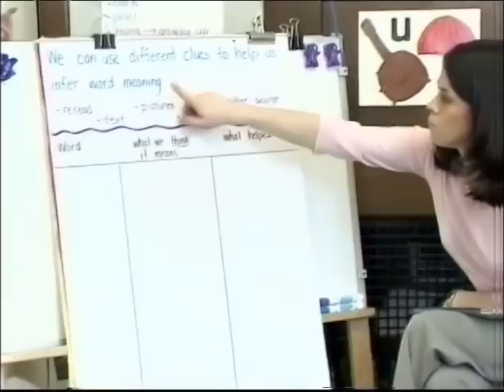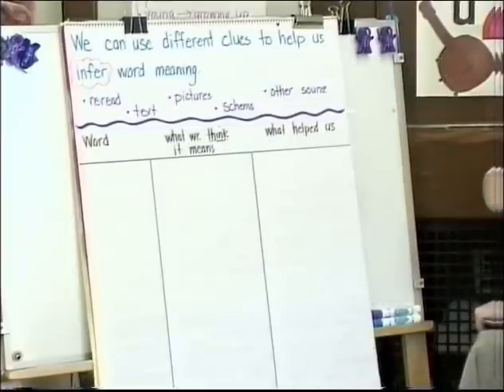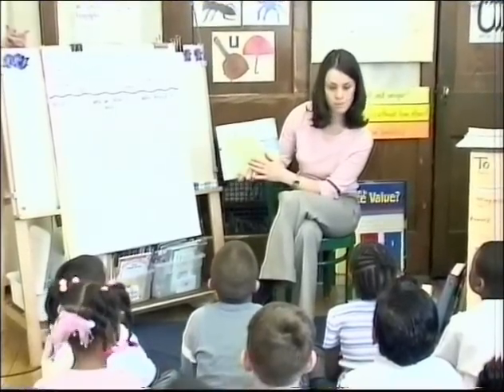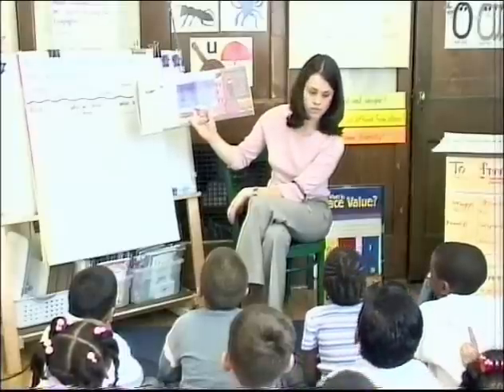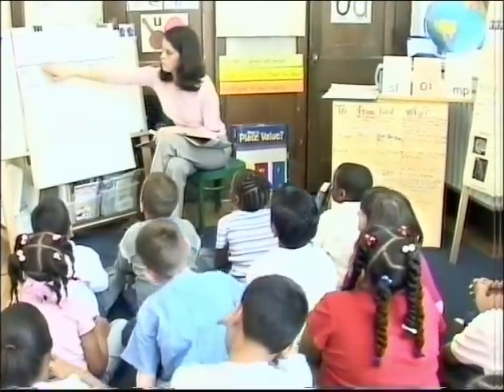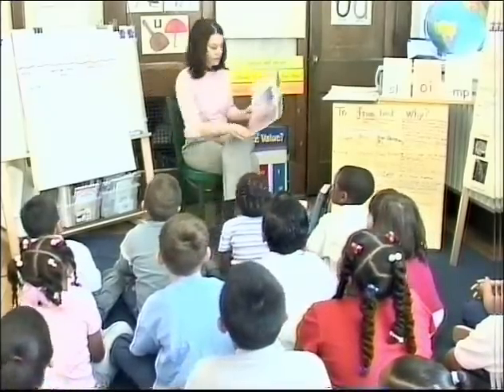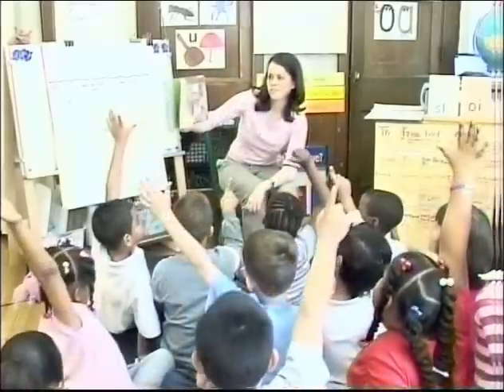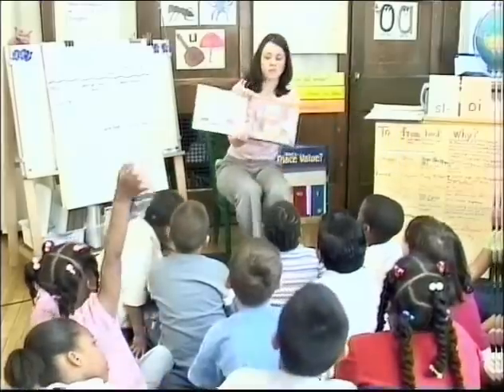Interactive Read Aloud / Reading Workshop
A look at a first grade classroom where the teacher provides explicit modeling in how to infer word meanings.